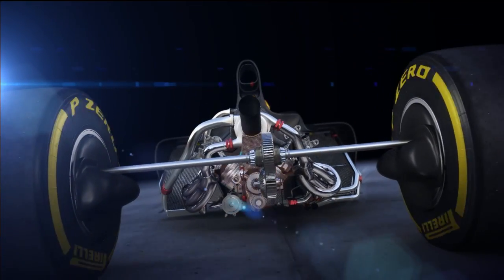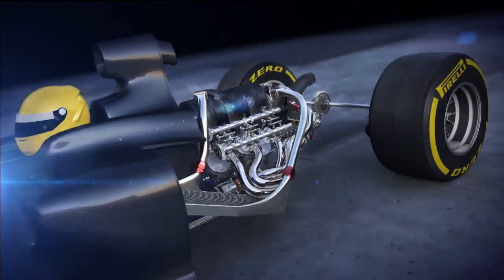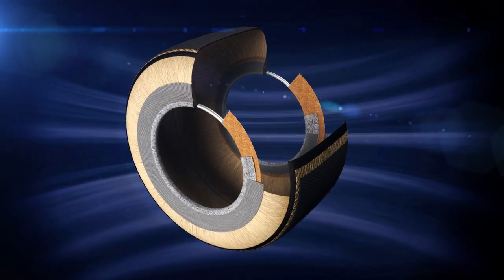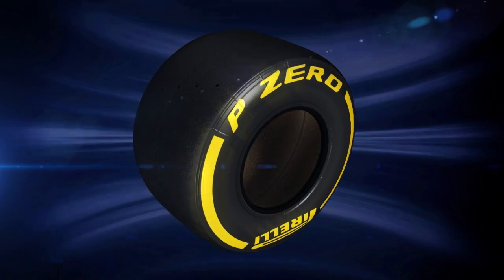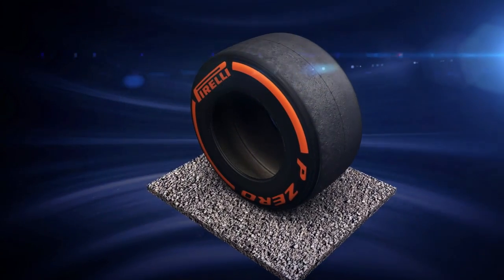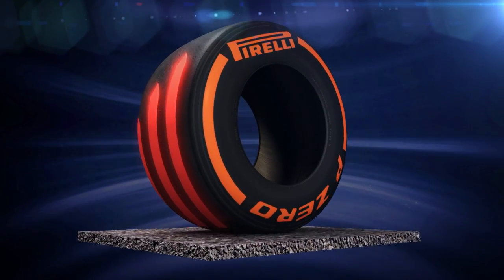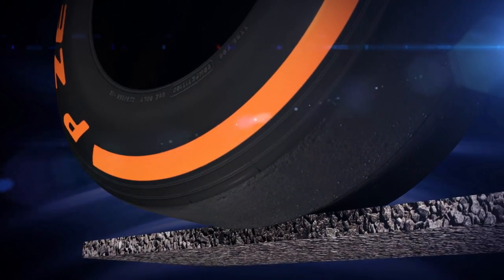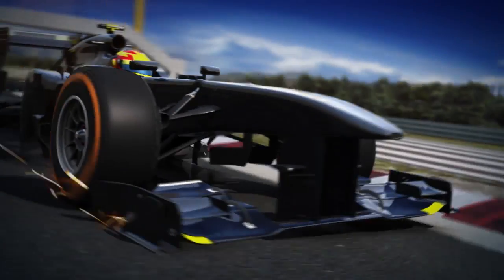ピレリ：2014年 F1タイヤ解説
ピレリが、2014年のF1タイヤを解説した。